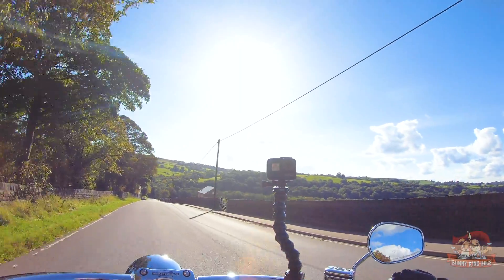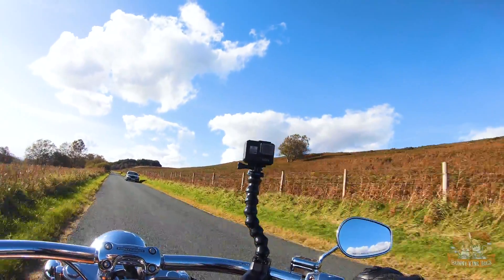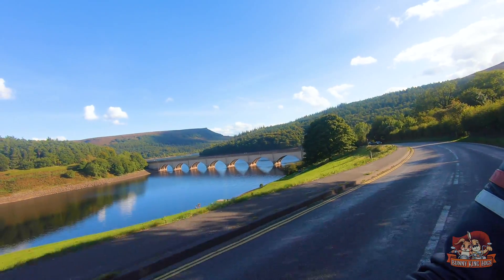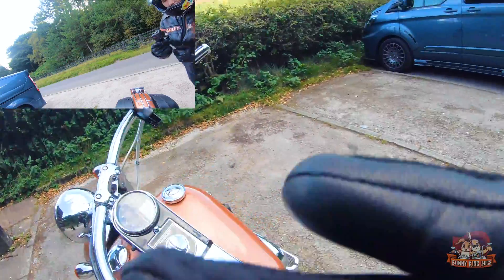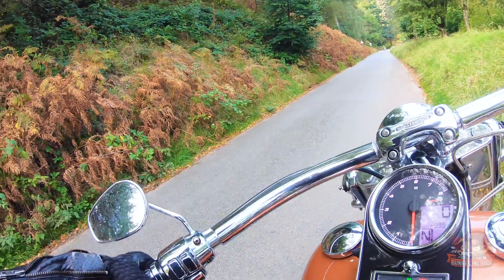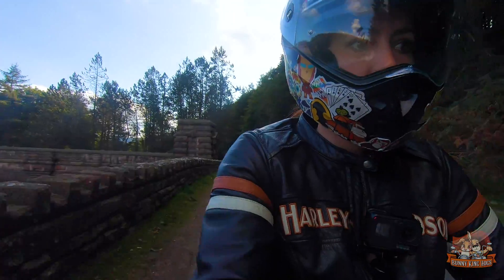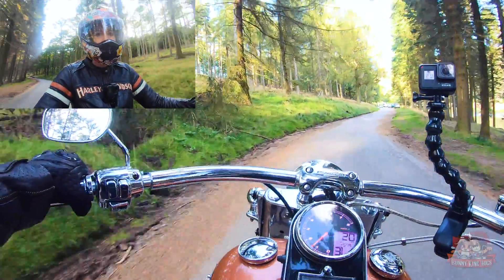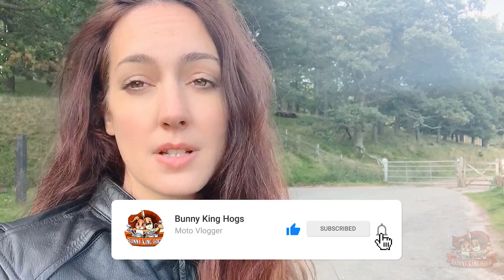The King, The Bomber and a dog called Tip... It's not a joke! Harley Davidson Deluxe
What does King George VI, RAF Bomber squadron 617 and a Sheepdog called Tip have in common? I'll show you.

Just a quick ride around the countryside on my Harley Davidson Deluxe. I love the area and it truly has an amazing history.

Vlogging Equipment:
GoPro Hero 8 Black
GoPro Hero 7 Black
Wealpe Mount
Rode Lav Mic
Memory Card
Mavic Mini Drone
Mavic Air 2

Biker Gear:

Samsung Galaxy Headphones